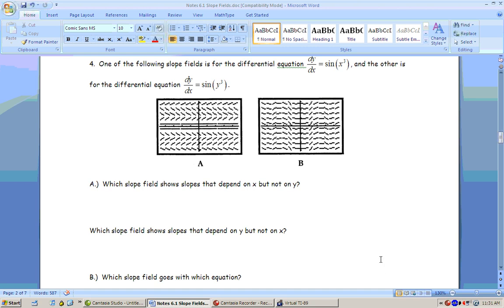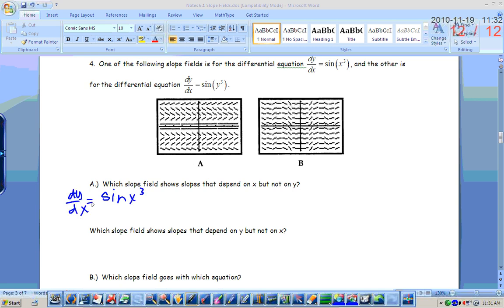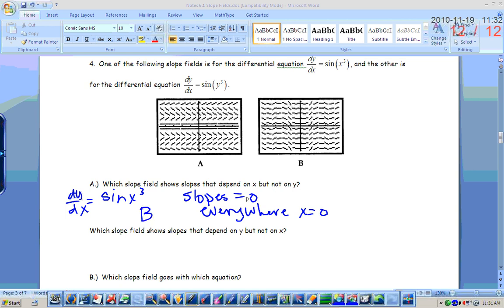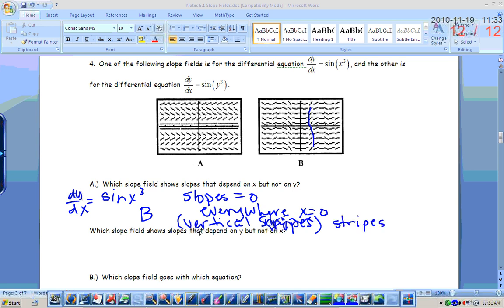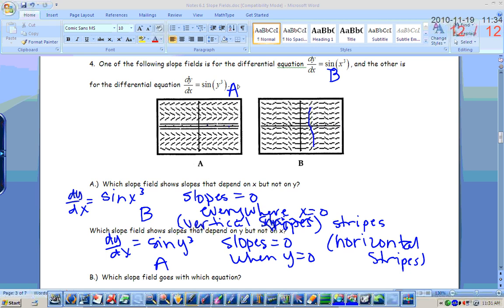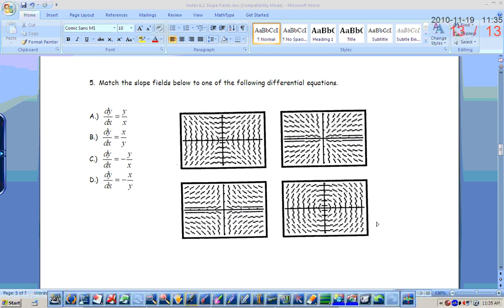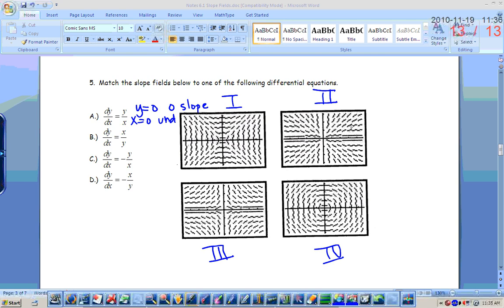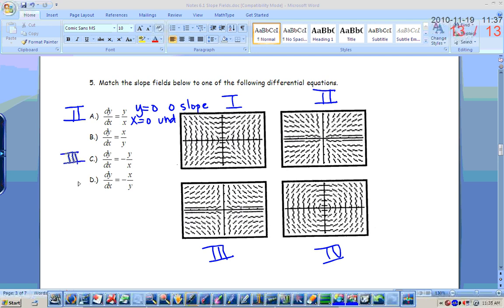6 1 Slope Fields b